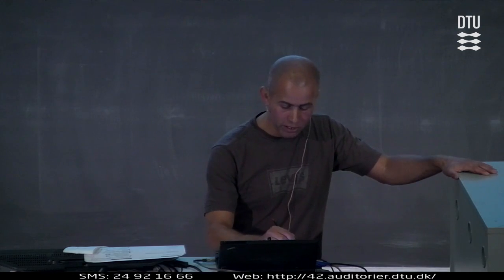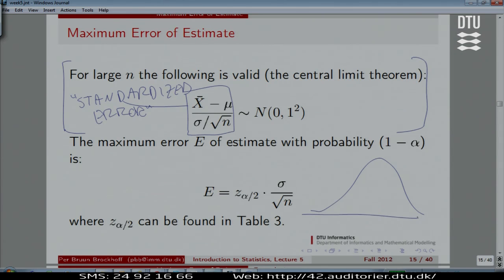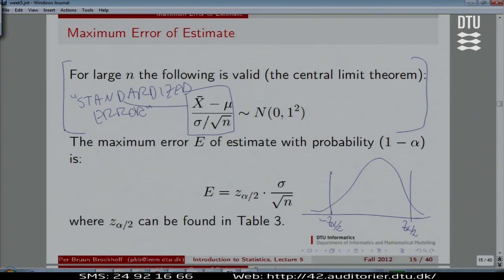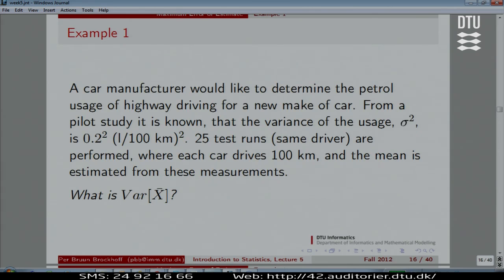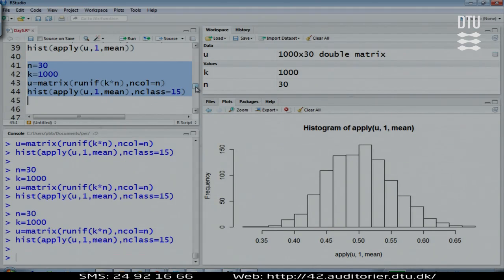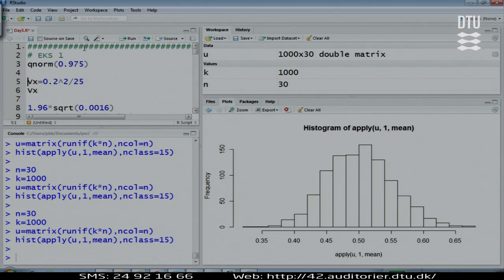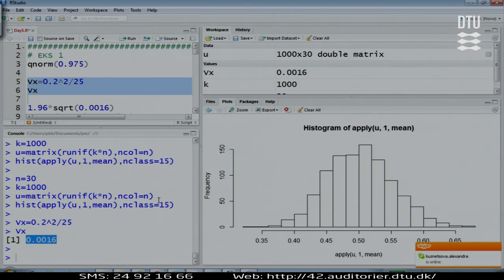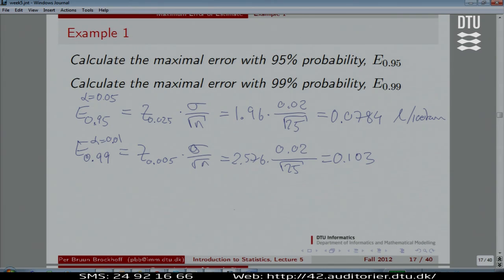Lect.5C: Maximum Error Of Mean Estimate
Lecture with Per B. Brockhoff. Chapters: 00:00 - Maximum Error Of Estimate; 02:15 - Example 1;